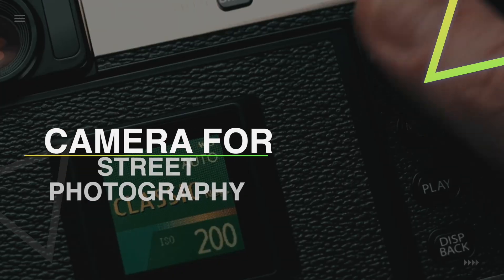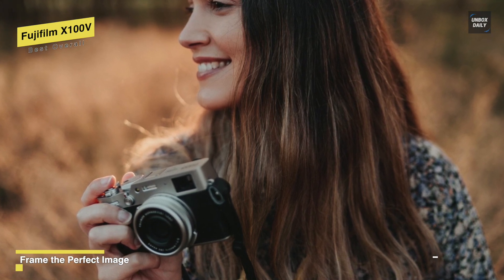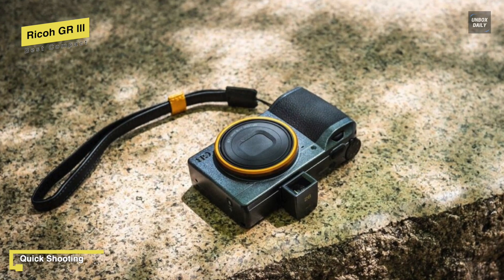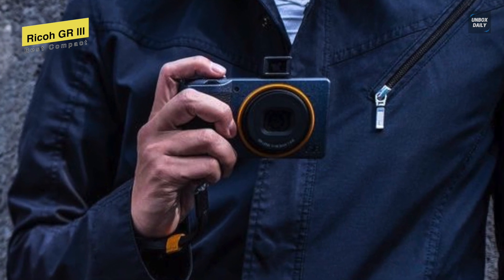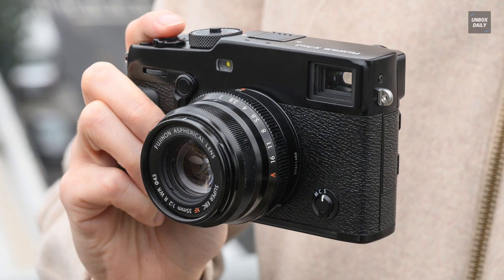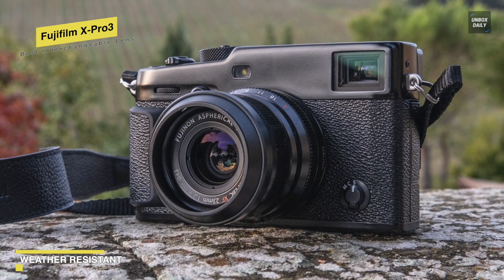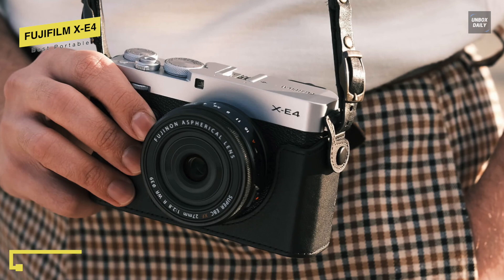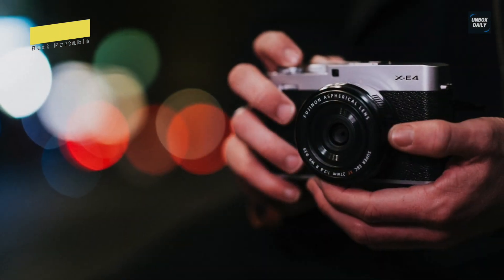TOP 5: Best Camera For Street Photography [2022] | Get Sharp Photos!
The Best Camera For Street Photography In 2022

• Best Overall: Fujifilm X100V

• Best Compact: Ricoh GR III

• Best Multi-Aspect Sensor: Panasonic Lumix LX100 II

• Best Interchangeable Lens: Fujifilm X-Pro3

• Best Portable: FUJIFILM X-E4

TIMESTAMPS
00:00 Intro
00:17 Best Overall: Fujifilm X100V
01:33 Best Compact: Ricoh GR III
02:41 Best Multi-Aspect Sensor
03:34 Best Interchangeable Lens
04:57 Best Portable: FUJIFILM X-E4